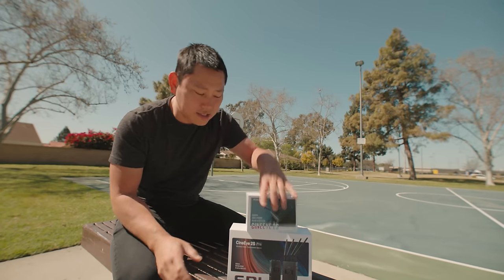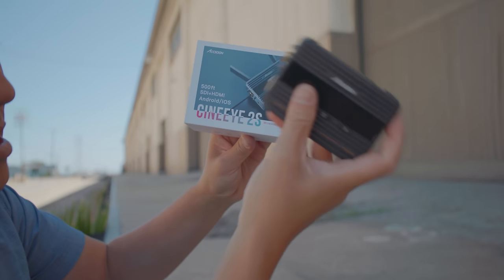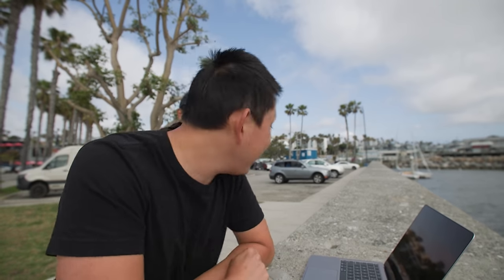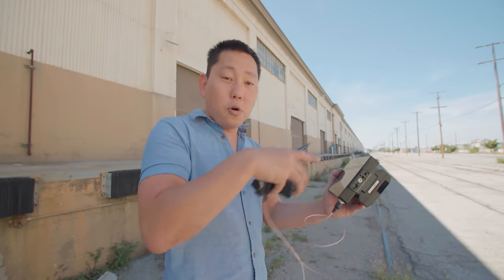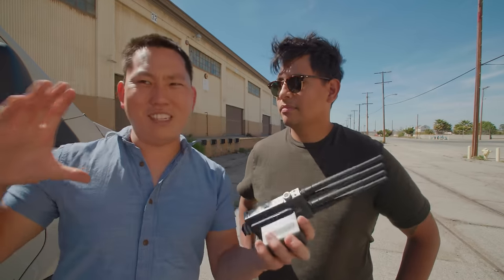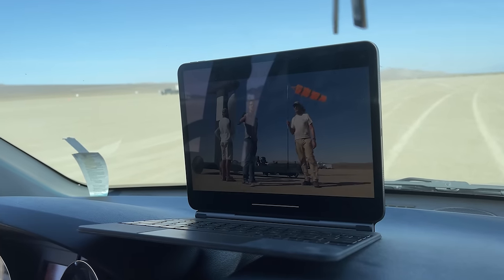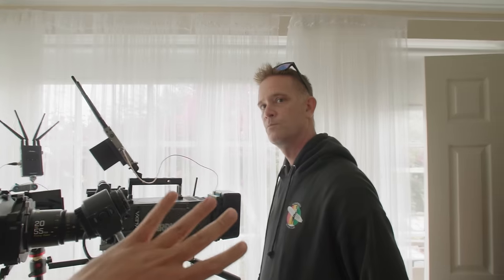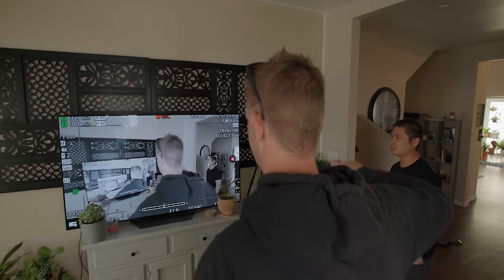Budget Wireless Video Transmitter that's Worthy!? Accsoon CineEye 2s Pro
Accsoon CineEye 2s Pro
Accsoon CineEye 2s (Mobile Device Only)